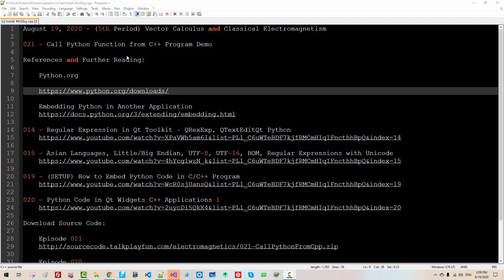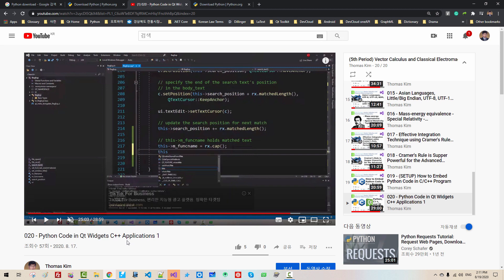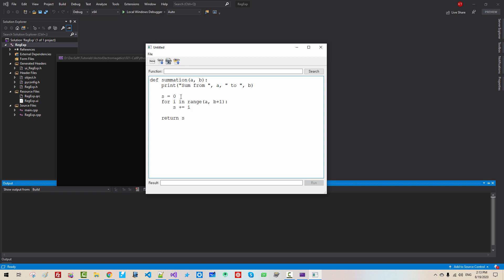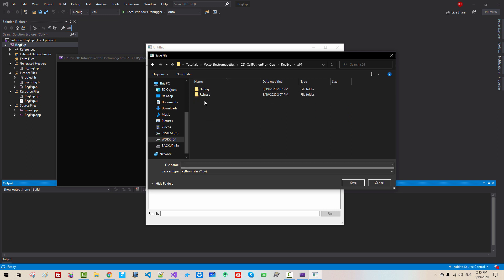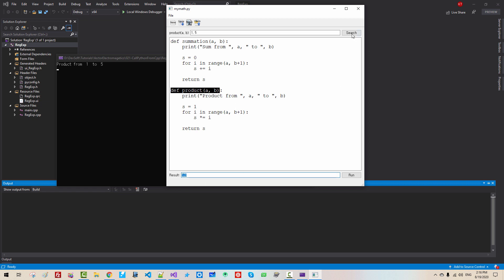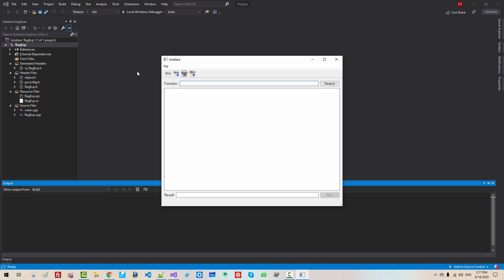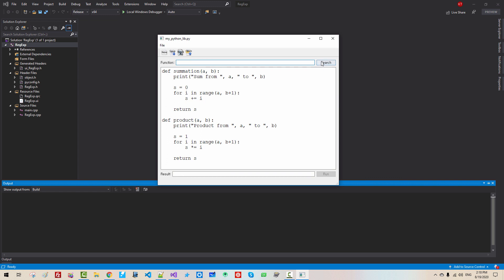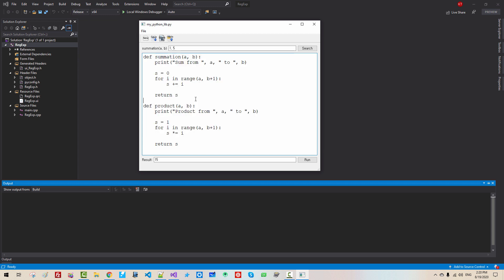021 - Call Python Program in Qt C++ Application (Demo)